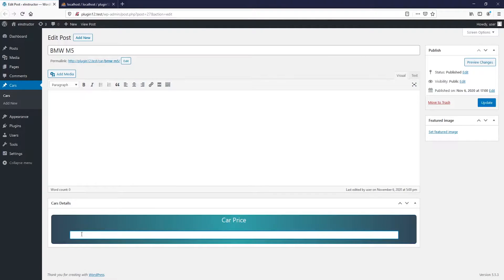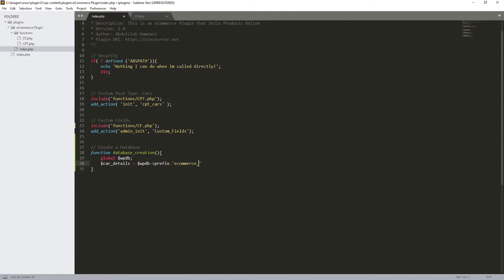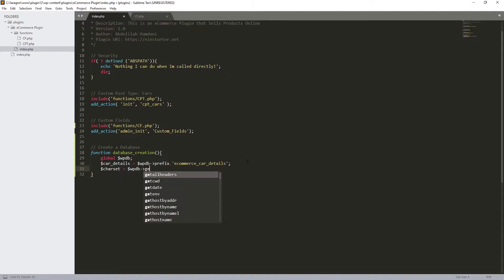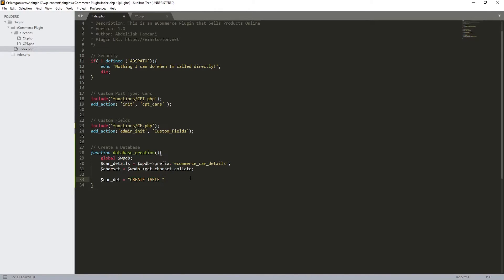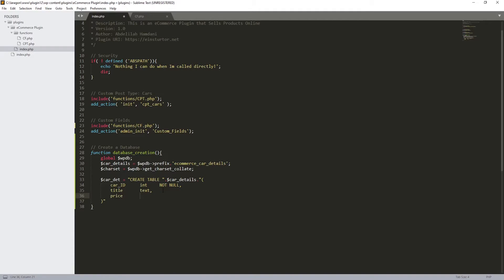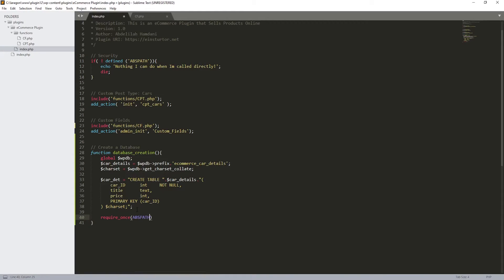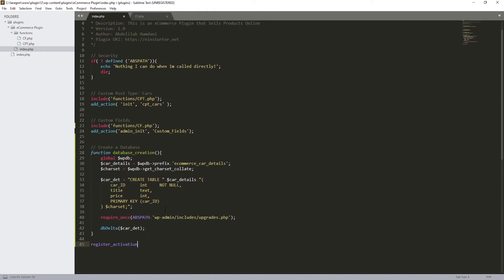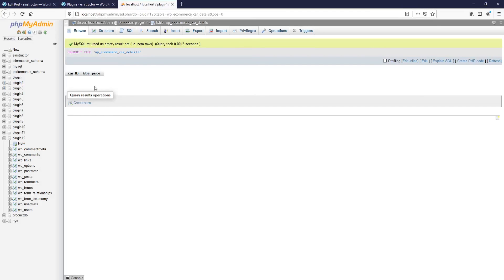Create Database Tables Automatically from Your WordPress Plugin using PHP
In this tutorial, we will learn how to create Database tables automatically from our WordPress plugin once it's activated